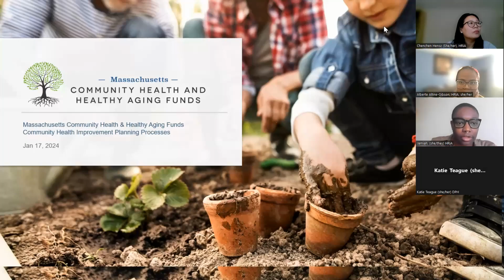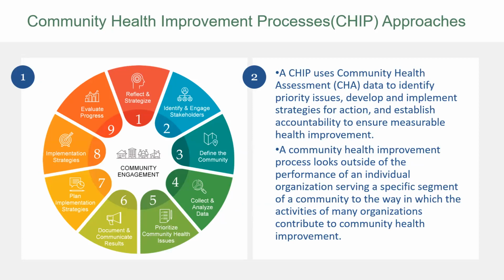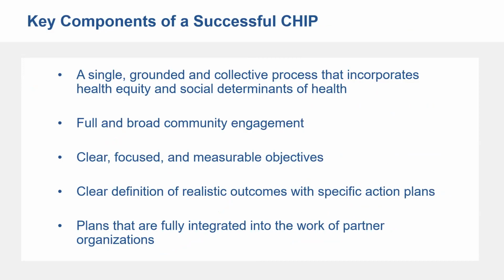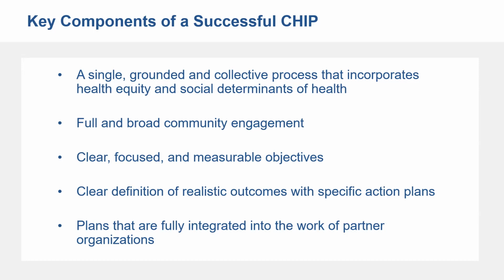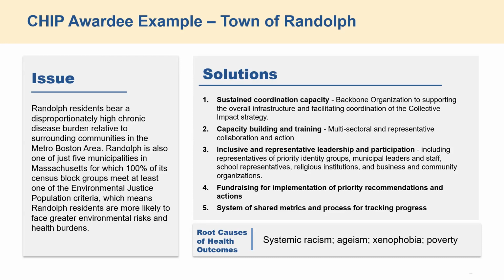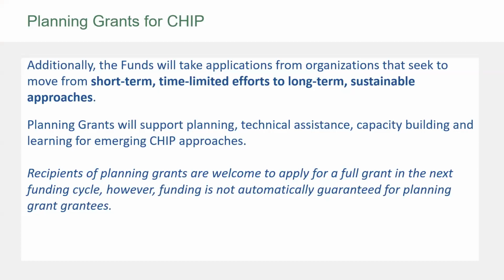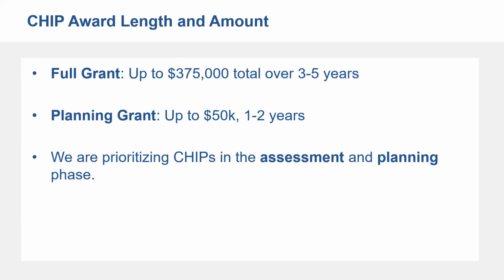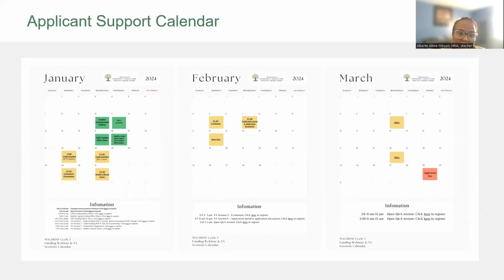2024 MACHHAF CHIP Office hours